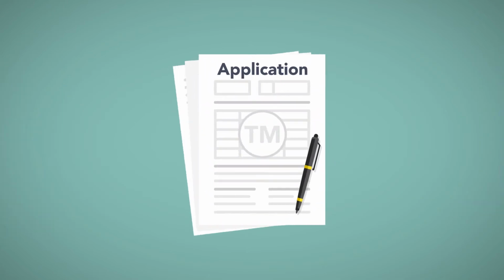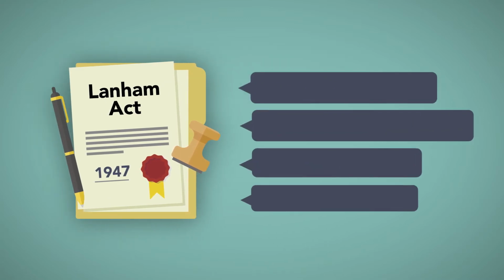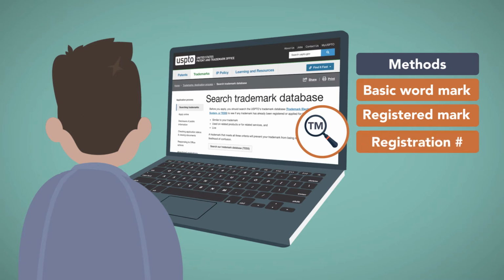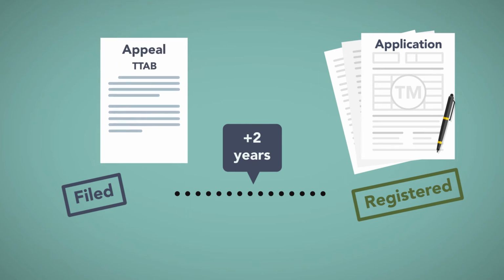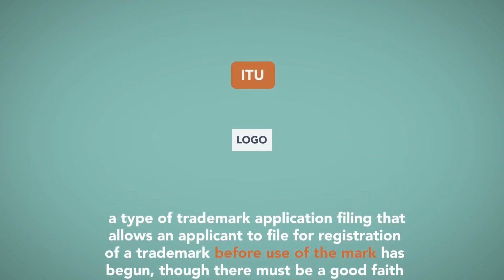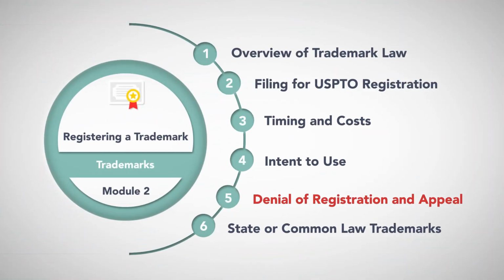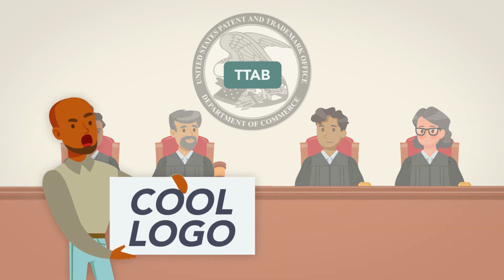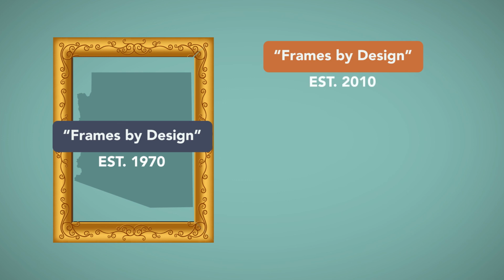Registering a Trademark: Module 2 of 5